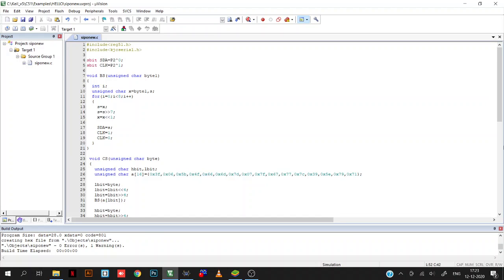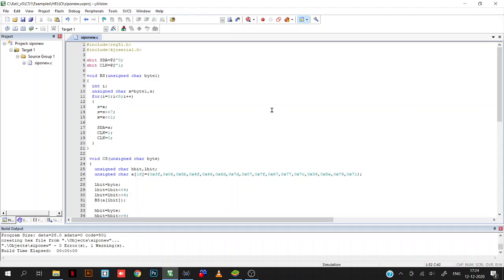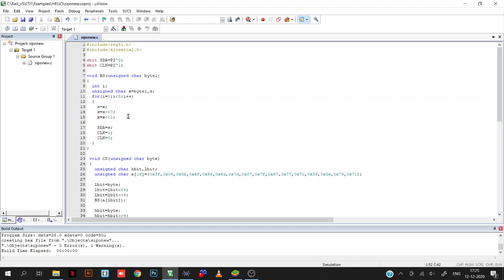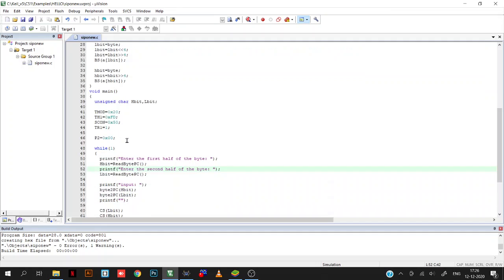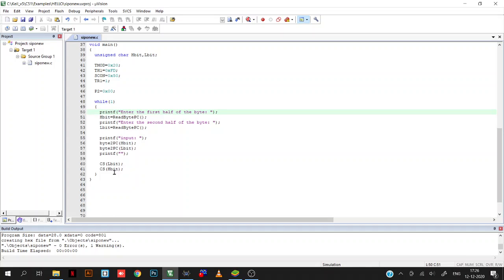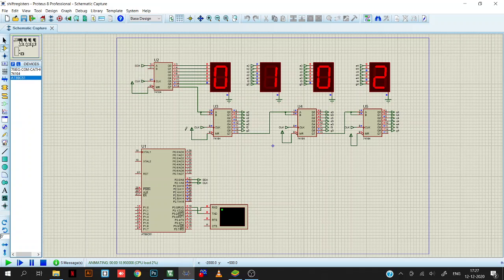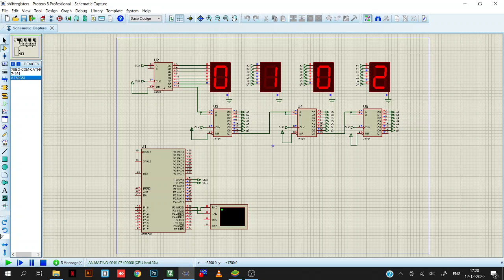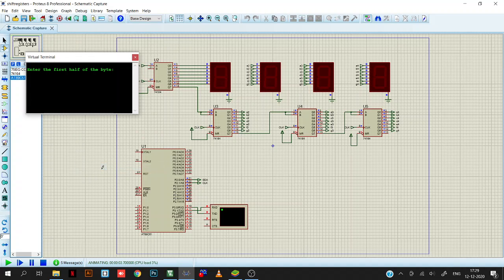Interfacing 7segment display using Serial in Parallel out registers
This video describes the c coding for displaying a 8 bits together on the 7 segment display.
softwares used: Keil for coding and creating hex files
                              Proteus  for simulation